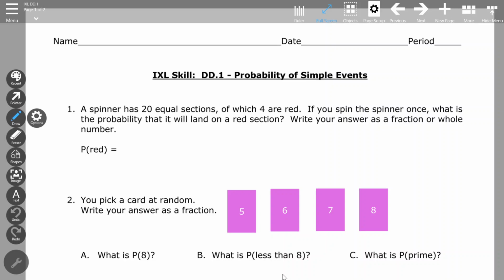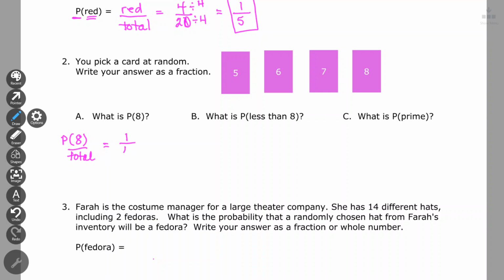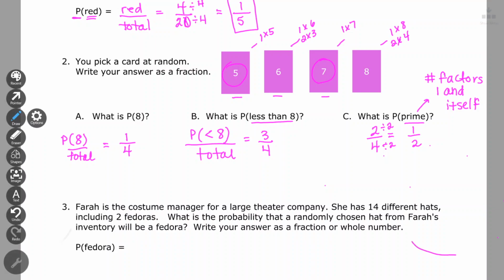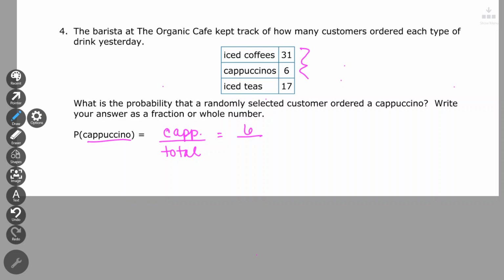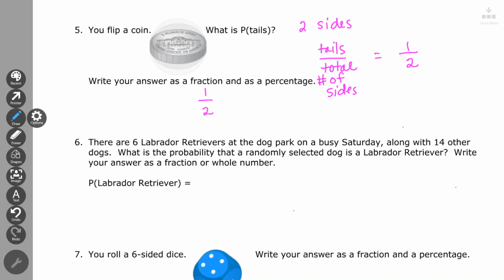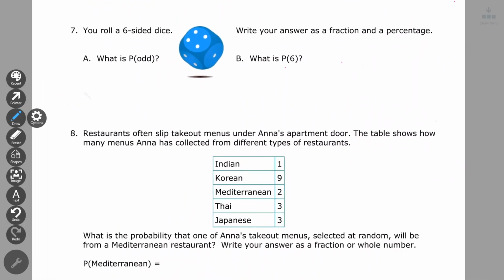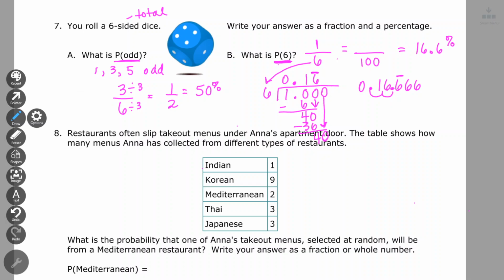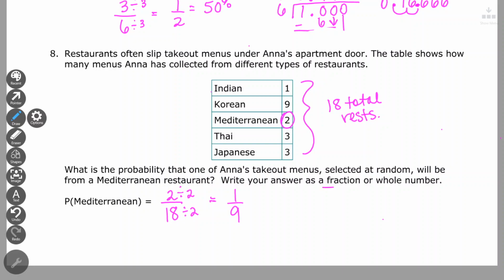DD.1 - 7th grade